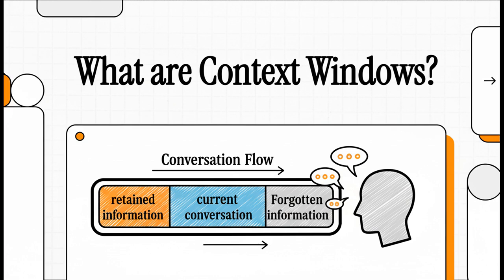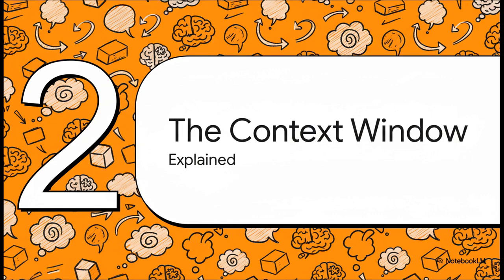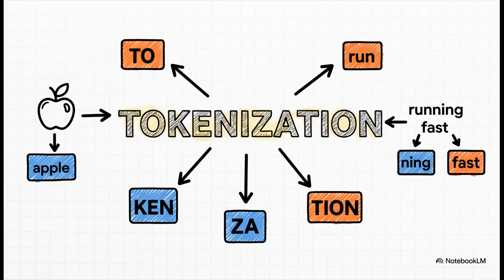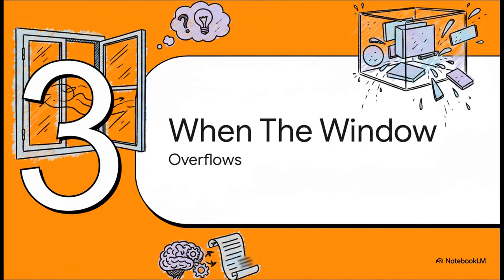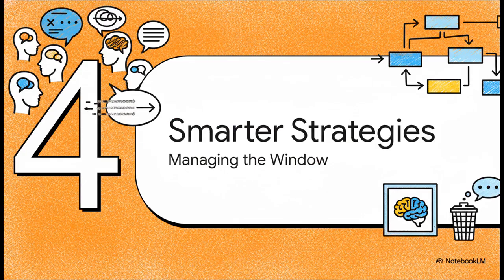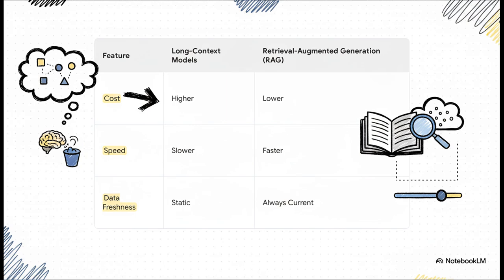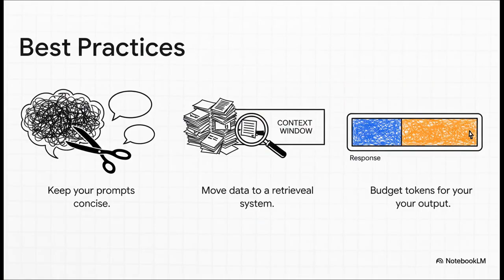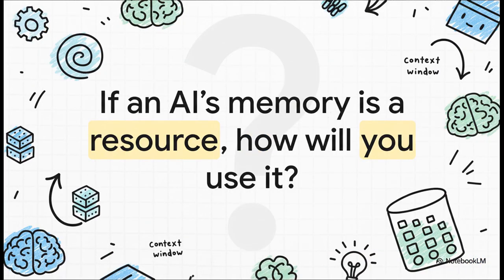What are Context Windows